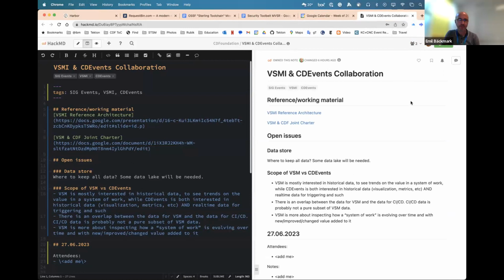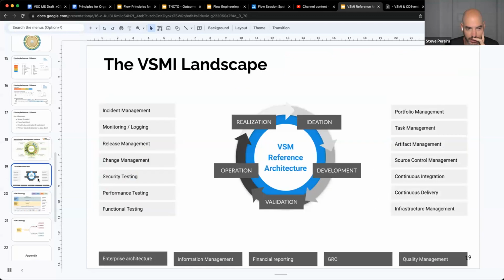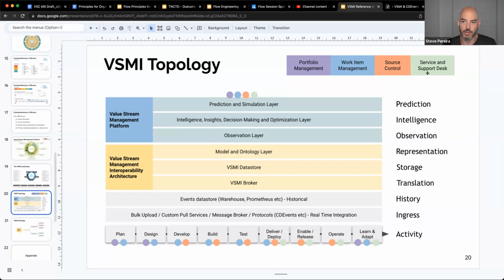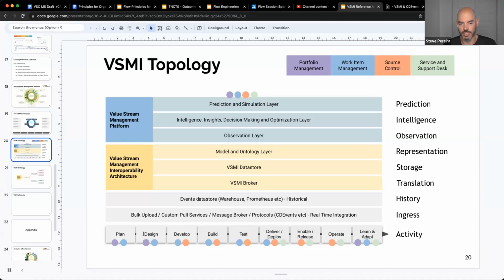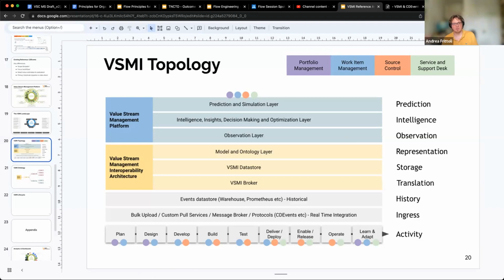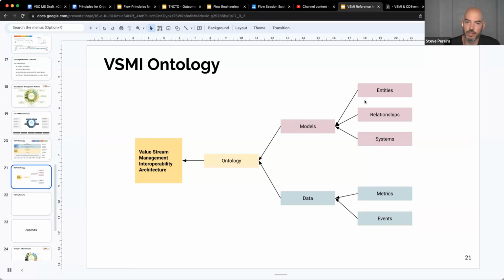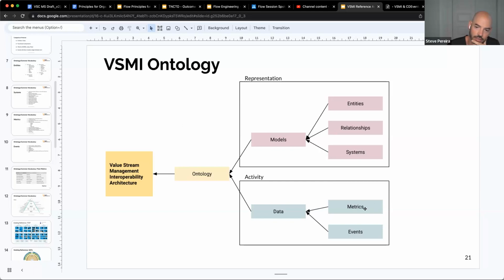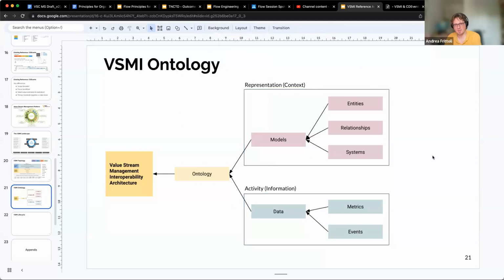VSMI & CDEvents Collaboration Kick-off - June 27, 2023